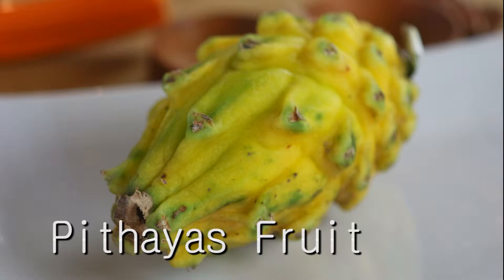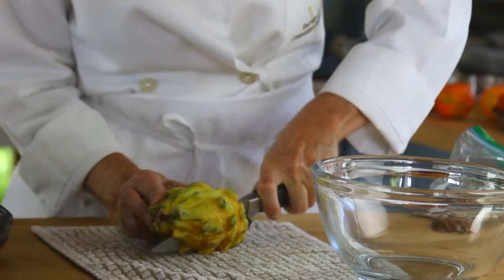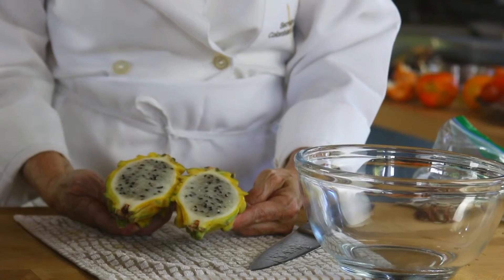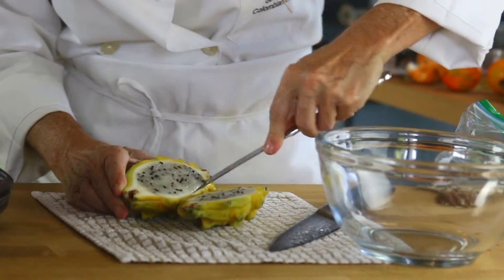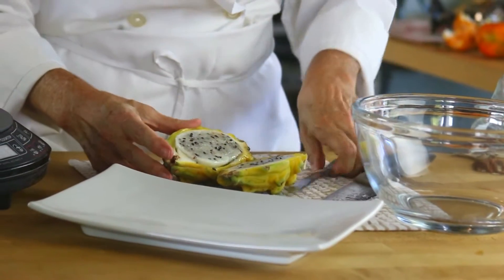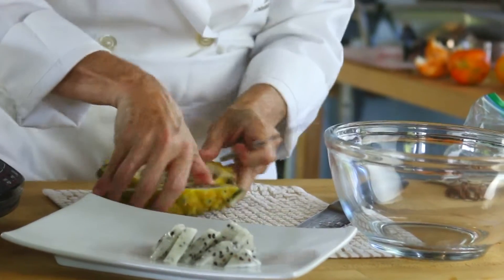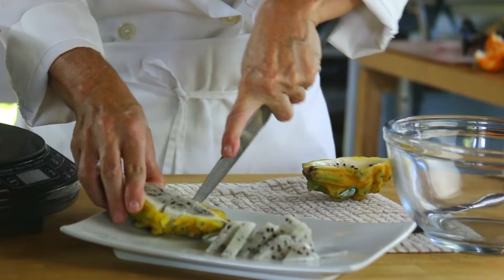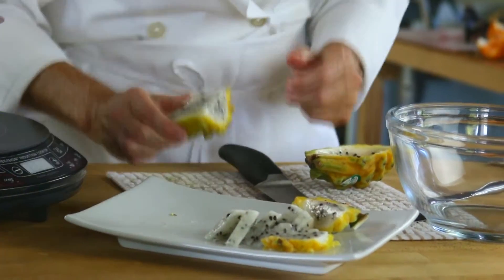How to Eat Yellow Dragon Fruit | Pitaya Fruit Benefits for Energy, Strong Bones and Teeth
Pitaya Fruit (Dragon Fruit)  is a sweet fruit and rich in vitamin that I invite you to add in your menu, either as breakfast, snack or dinner. It is also benefits for energy, skin, strong bones & teeth.